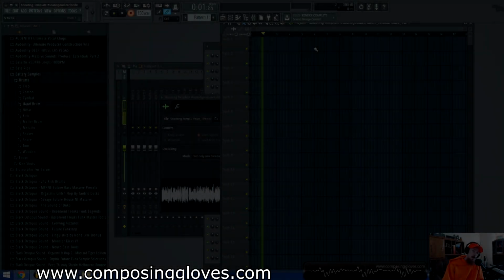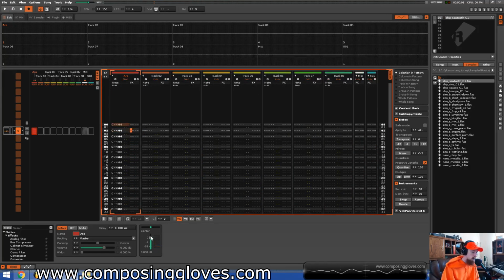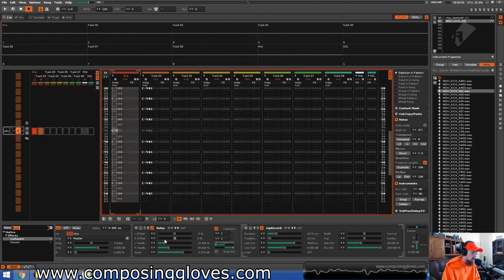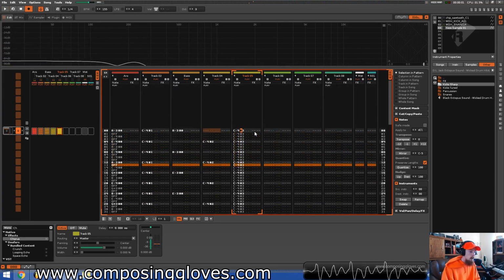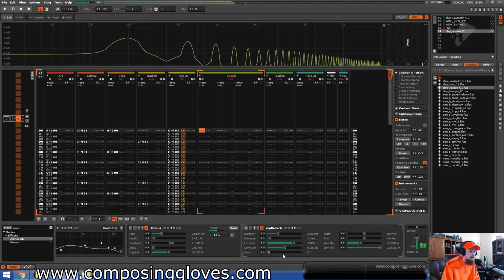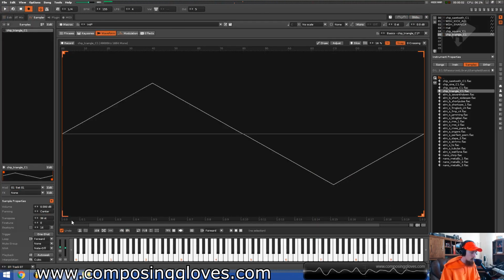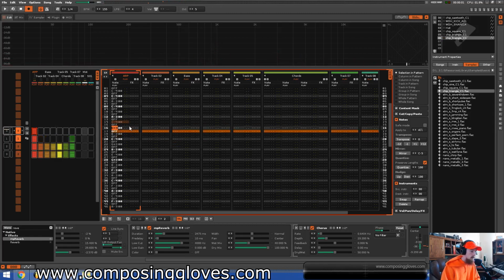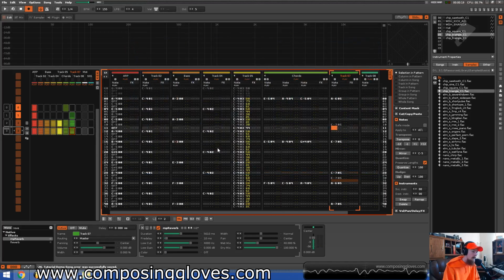Learn Renoise 5. Creating a Small Song With Explanation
We finally start to enter notes! As a result we also sequence a small jam. I cover the ideas behind entering notes in a tracker which can be very strange at first.